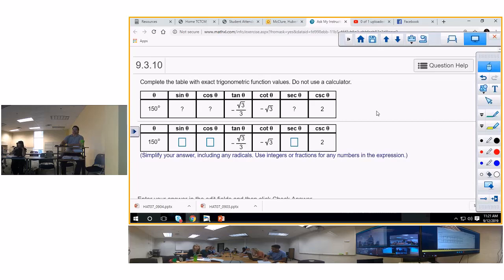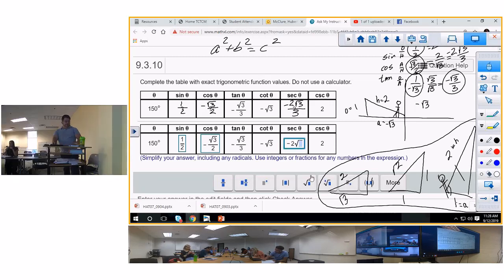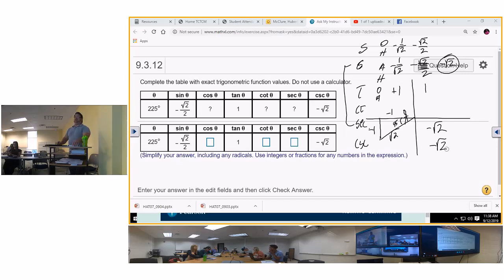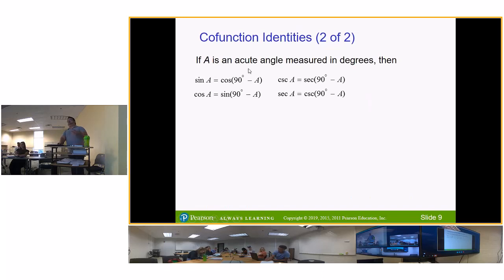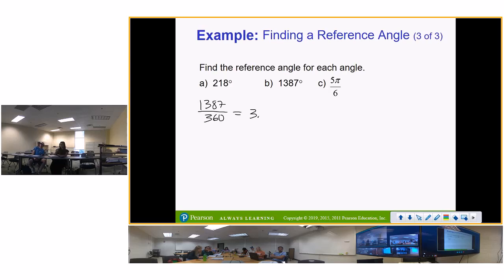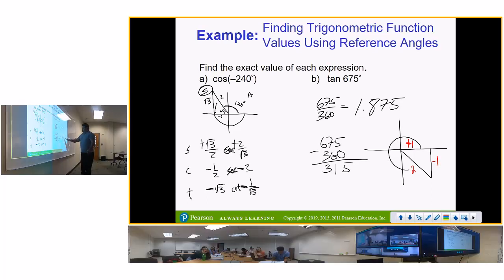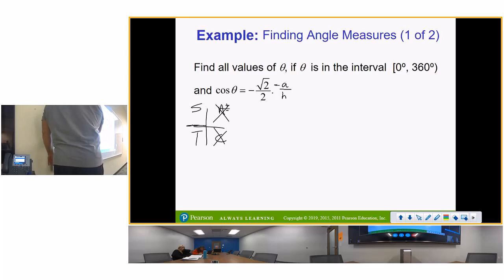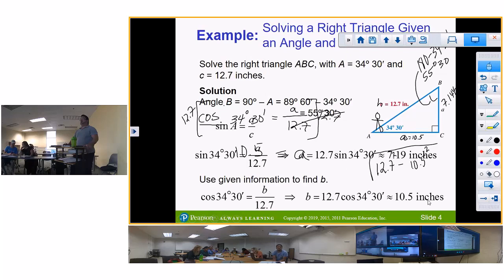9 3 hw questions